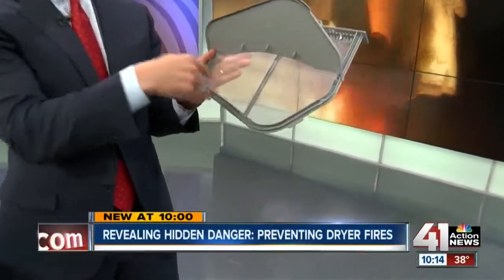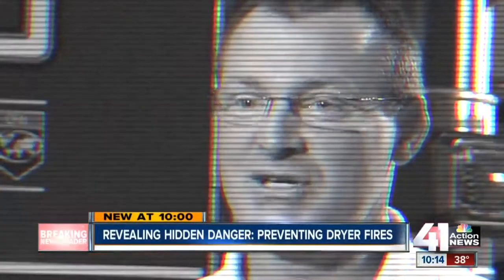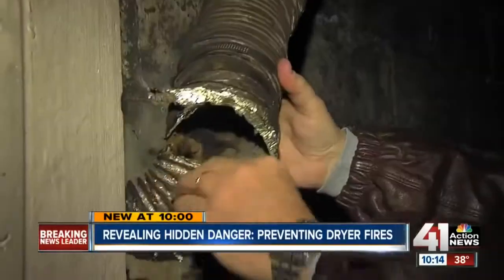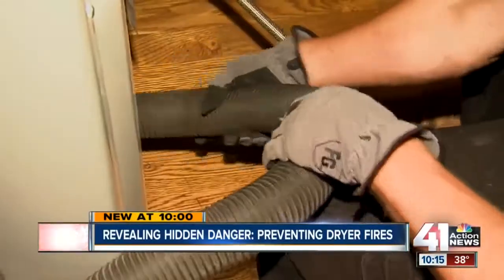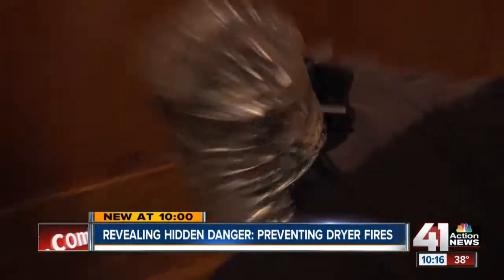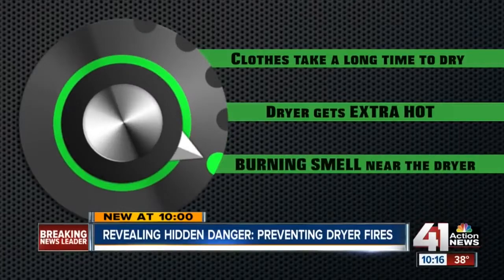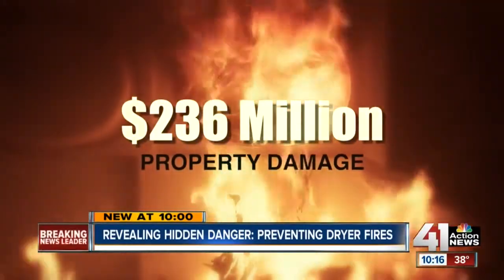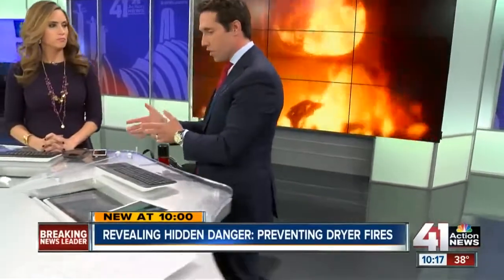Prevent a Fire - Clean Your Dryer